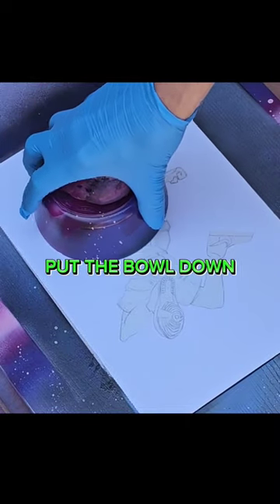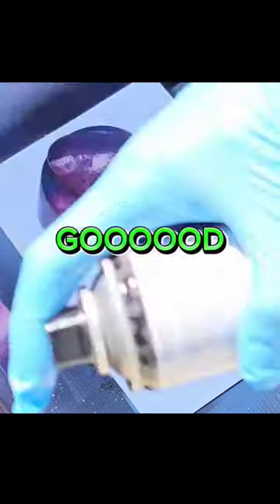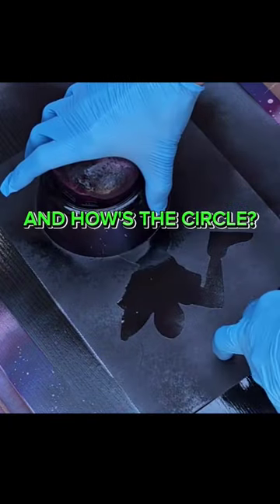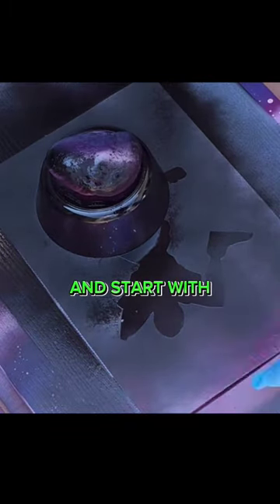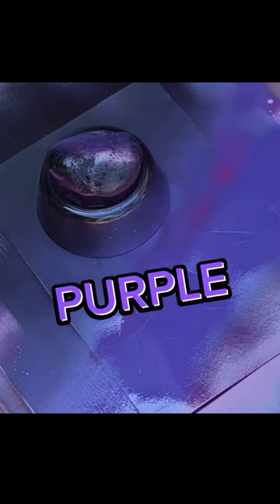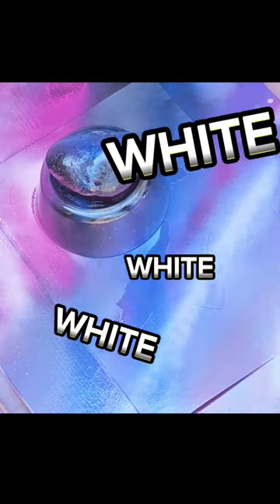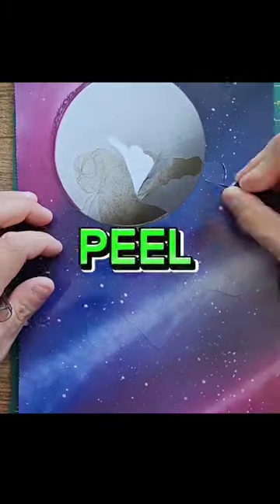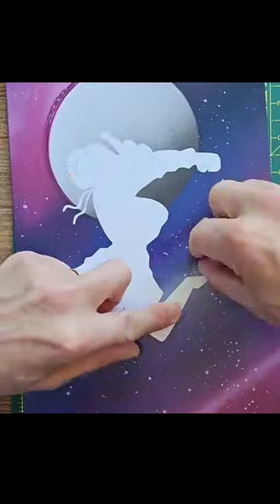Spray Painting Background. Spiderman Miles Morales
Watch me unleash the Spider-Verse Magic! Join me as I bring Miles Morales to life in an epic drawing inspired by Spider-Man: Across the Spider-Verse. Using Ohuhu markers, Prismacolor pencils, and spray paints for the vibrant background, this artwork is a true masterpiece! Don't miss out on witnessing this artistic adventure and discover the materials that bring my creations to life.

Materials I used for this piece.

Prismacolour Premier Pencils:
36 colours
72 colours

Ohuhu Dual Tip Markers:
Brush tip
Bullet tip

Spray Paint Selection:

Ohuhu Sketchbook:

Swordfish Pencil Sharpener: